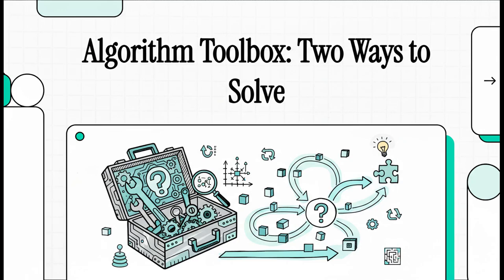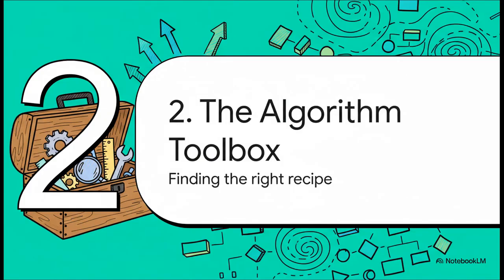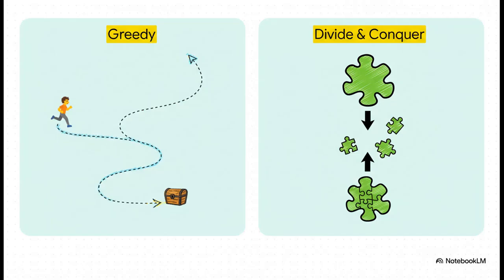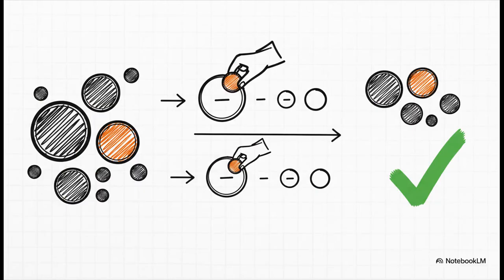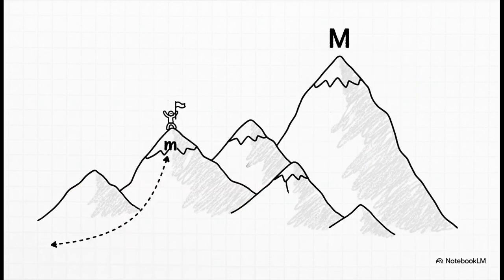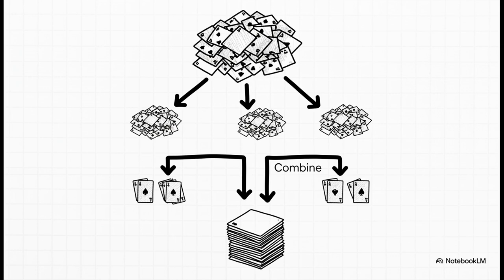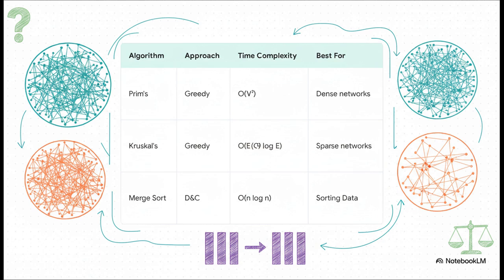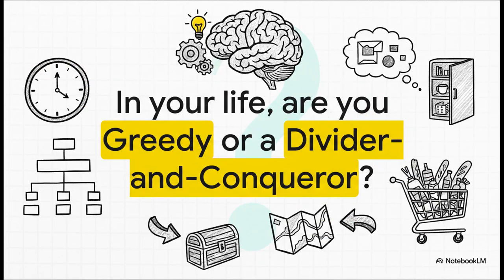Algorithm Toolbox Two Ways to Solve